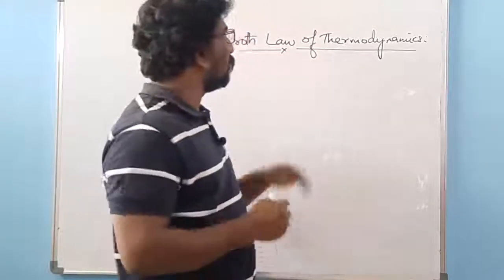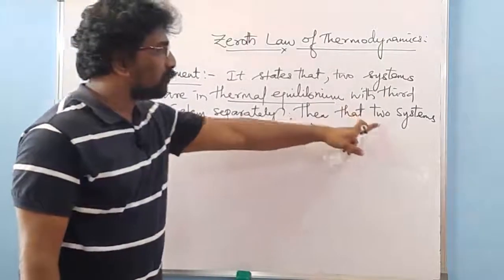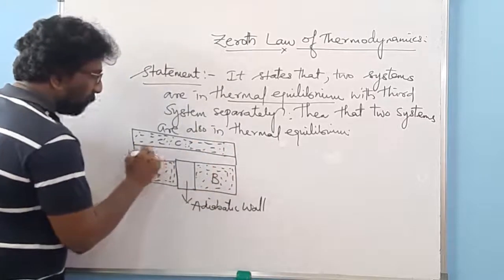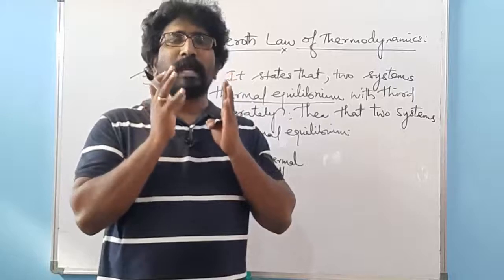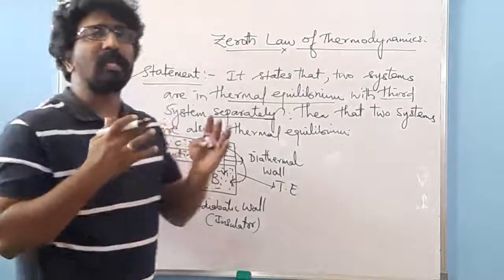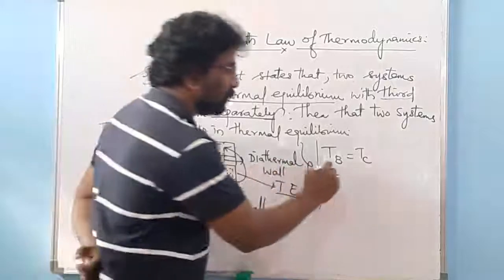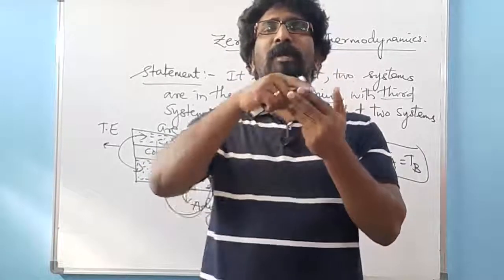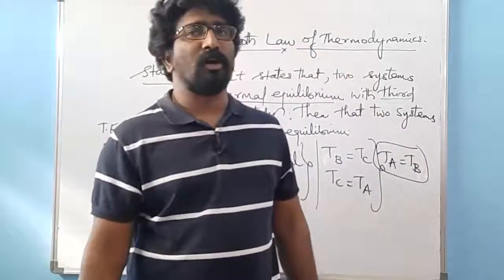Zeroth Law of Thermodynamics